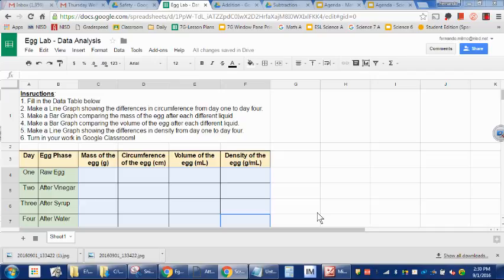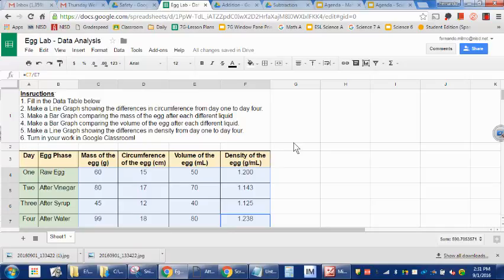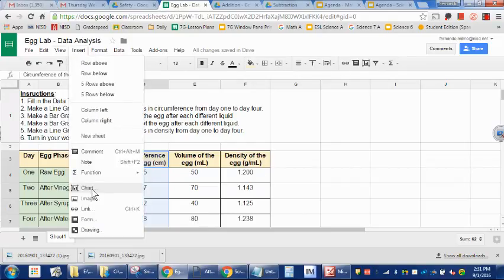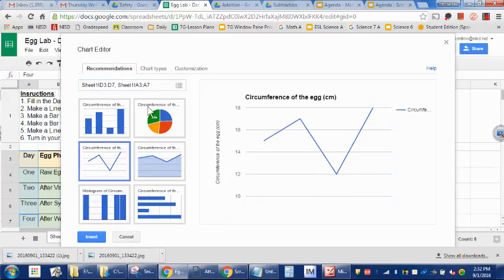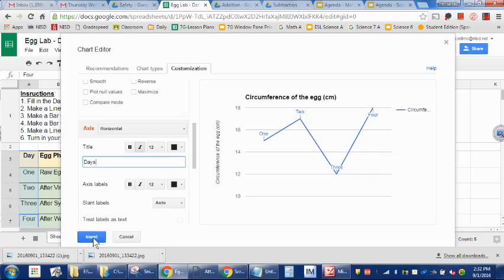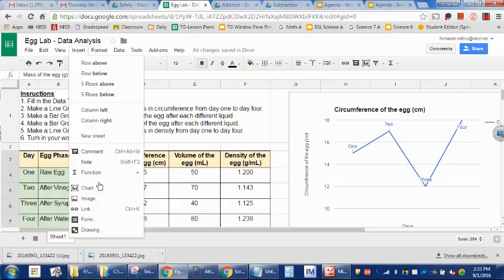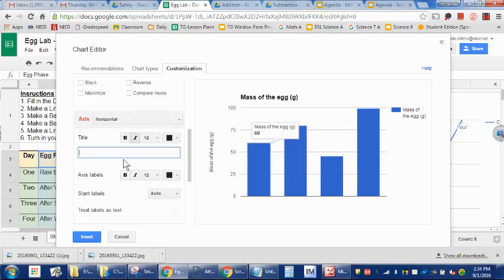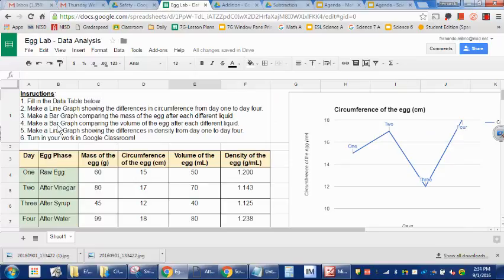How to make a chart using Google Sheet Egg Lab